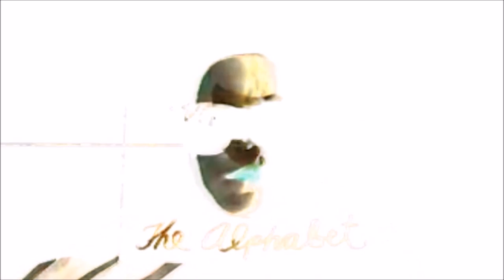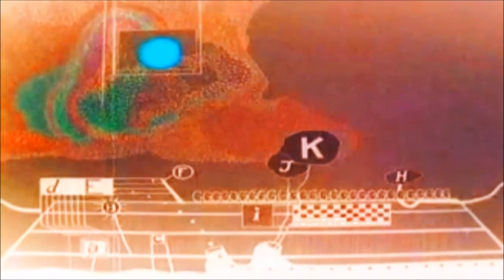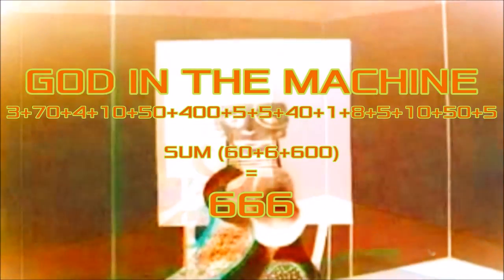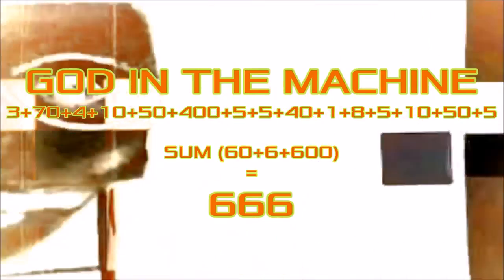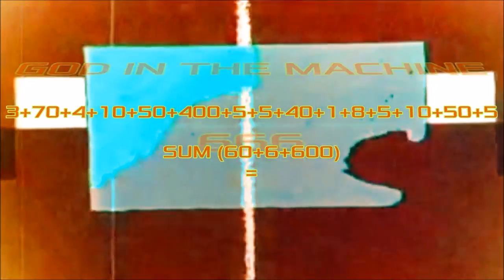Liber ABA - Pt.III Ch. 0 - The Magical Theory of the Universe